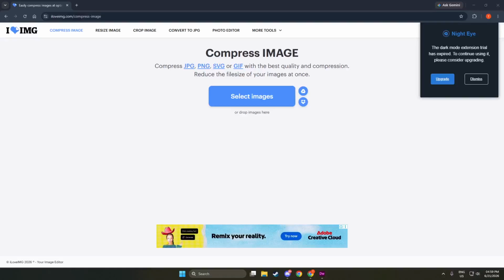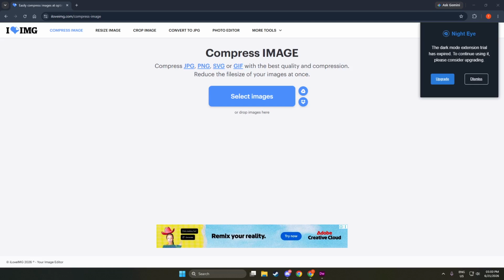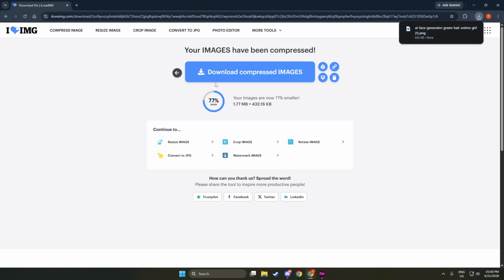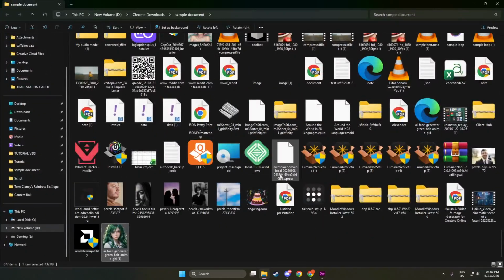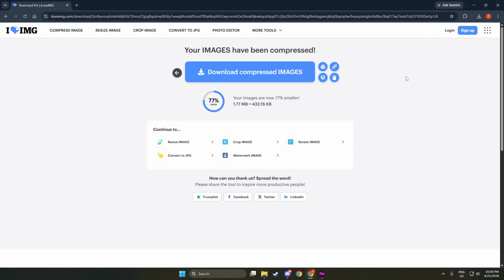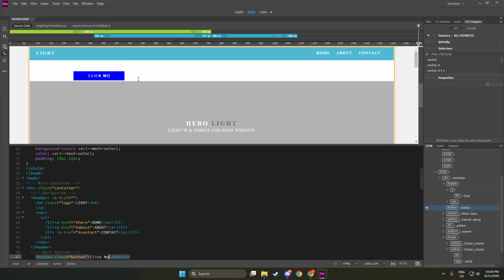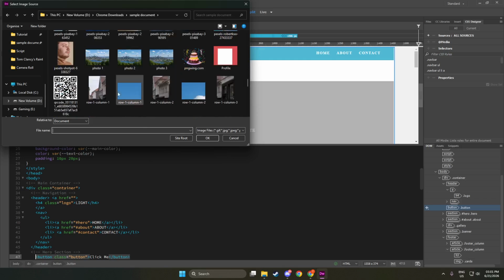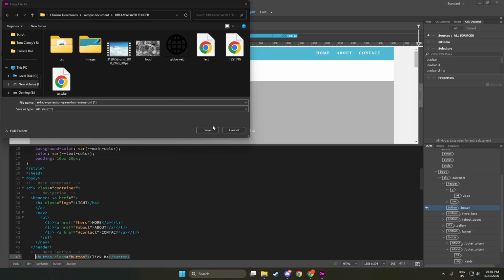How to Compress Images Before Inserting in Dreamweaver [2026 Full Guide]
How to Compress Images Before Inserting in Dreamweaver

Are your images slowing down your website? In today's video, we reveal the secret to optimizing your website's performance by compressing images before inserting them into Dreamweaver. This essential skill not only enhances loading times but also elevates the overall user experience. Learn how to use popular tools like Photoshop, GIMP, and Canva to resize your images to a perfect 1200 pixels wide, ensuring quality without sacrificing speed. Discover the ideal export formats for different types of images and the sweet spot for image quality settings. We’ll guide you through the steps to seamlessly integrate these compressed images into Dreamweaver, making your web design process smoother than ever. By applying these techniques, you'll not only keep your visitors engaged with faster loading pages but also bring a professional touch to your website. Dive into this tutorial and unlock the power of effective image management for stunning web designs!

image compression, Dreamweaver tutorial, optimize images, website performance, web design, image resizing, JPG PNG WebP, loading speed, user experience, website optimization, image editing, Photoshop tips, GIMP guide, design tutorial